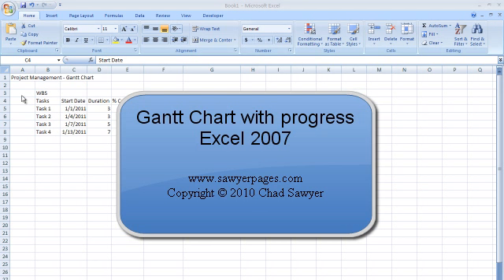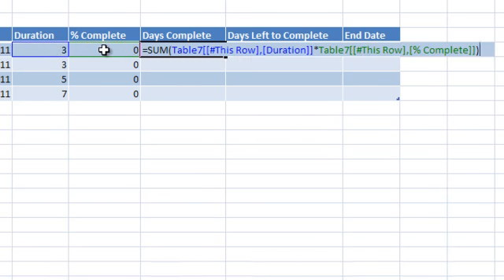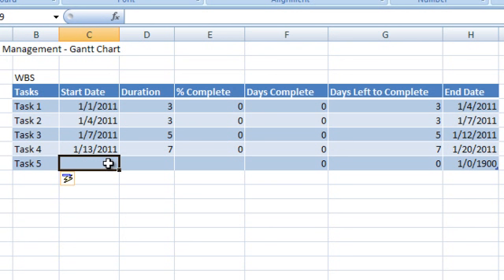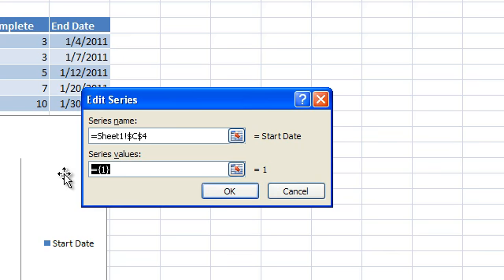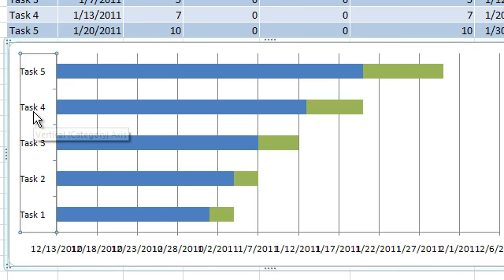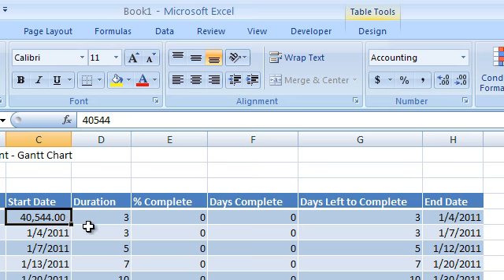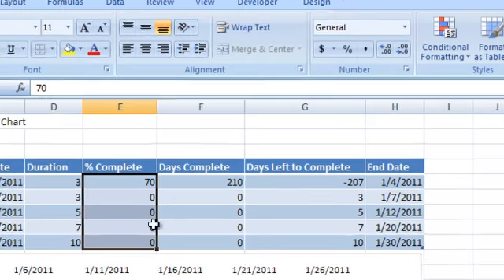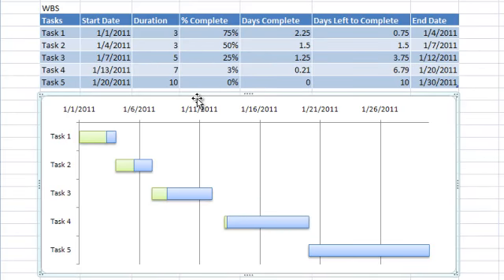Gantt Chart Showing Progress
Shows you how to create a Gantt Chart in Excel 2007 showing the progress of a project